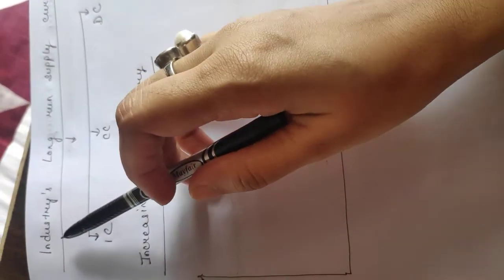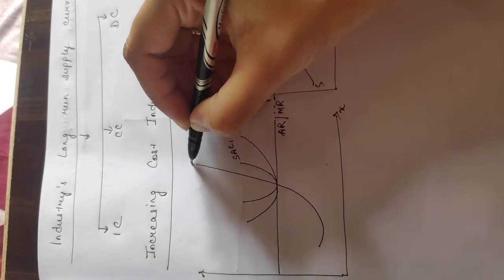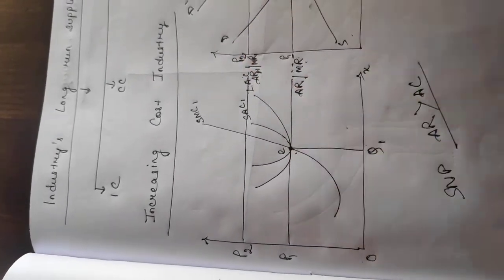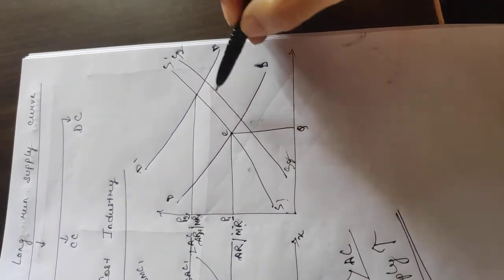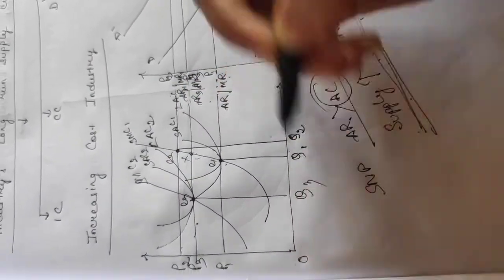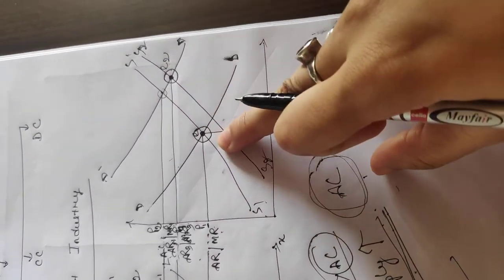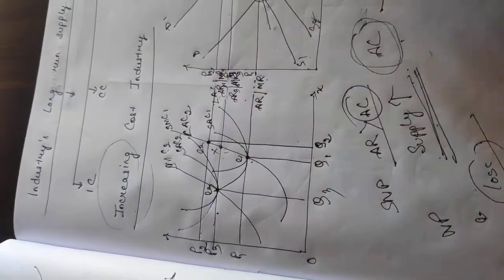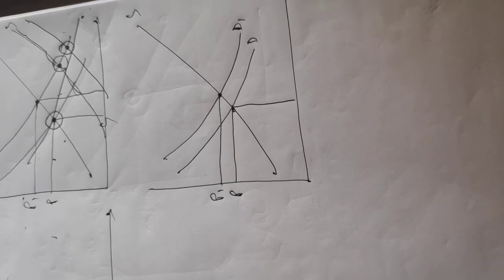Increasing, decreasing and constant cost industry